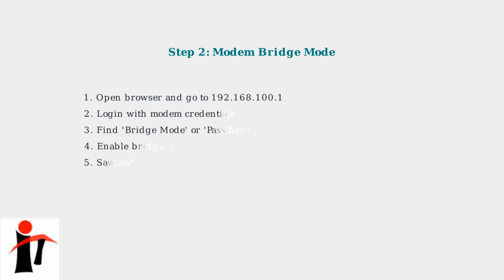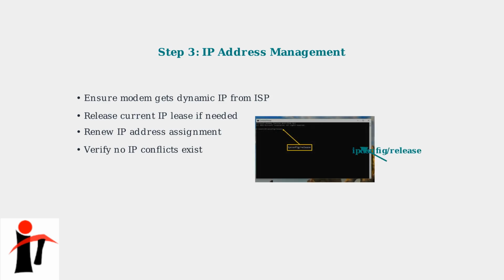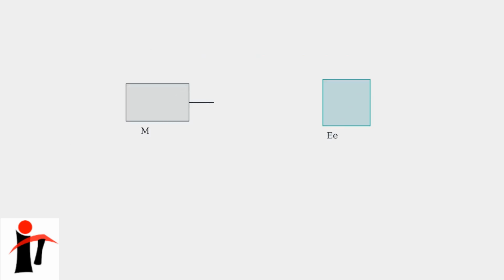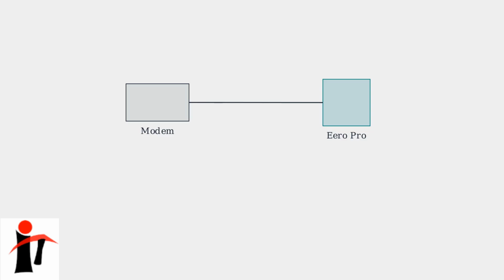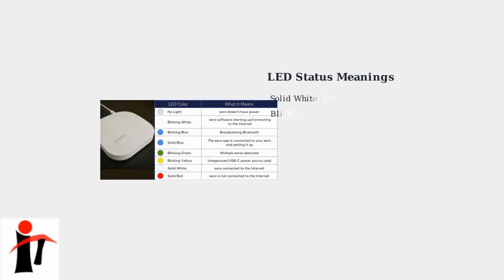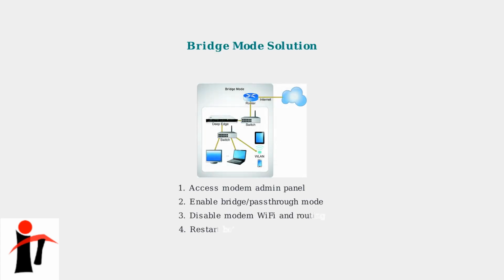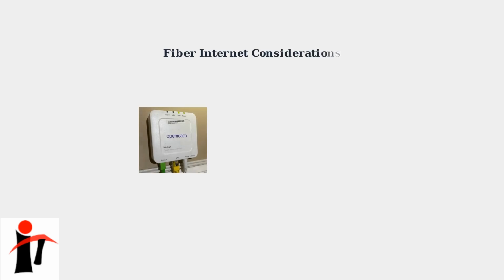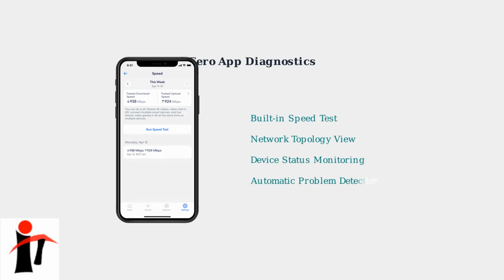How to Fix Eero Pro Not Connecting to Internet – ISP, Modem & Setup Fix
Restart your Eero Pro and modem to refresh the internet connection and clear temporary glitches 🔄. Check that all cables between the modem and Eero Pro are securely connected 🔌. Verify that your internet service is active with your ISP and there are no outages ⚡. Use the Eero app to follow the setup steps and reconnect the device to your network 🌐. If it still won’t connect, perform a factory reset on the Eero Pro and reconfigure the network from scratch 🔧.